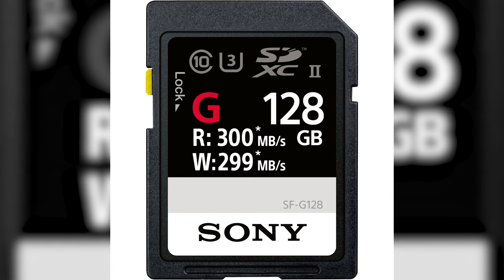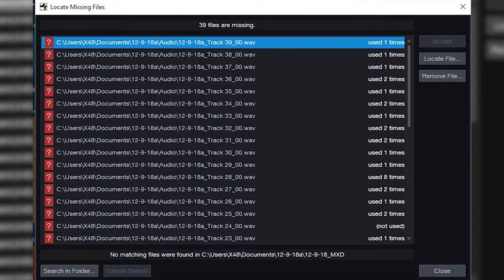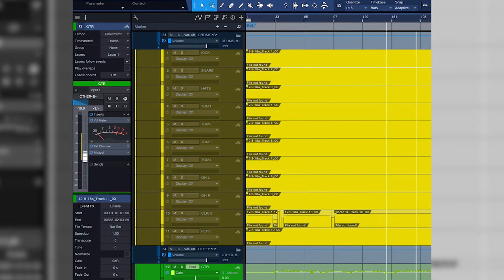Quick Tip Tuesdays│Jan22-2019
Bam's Links